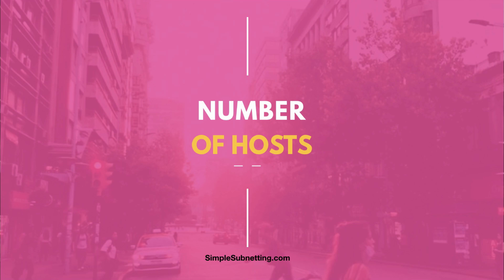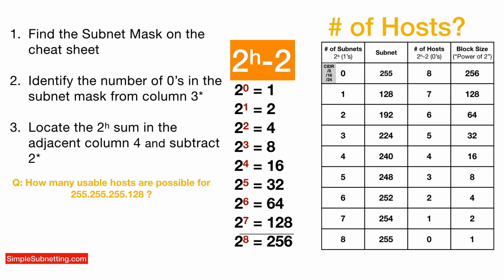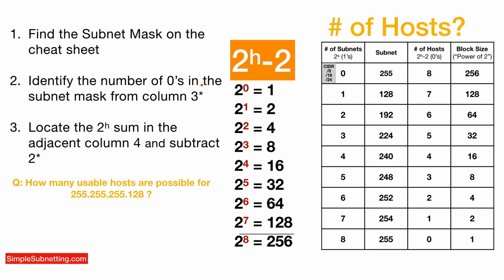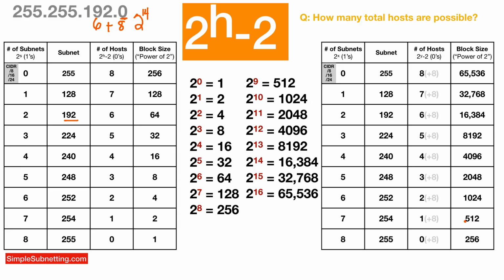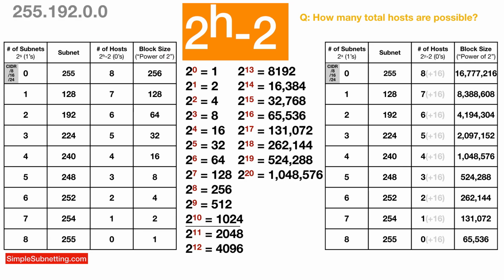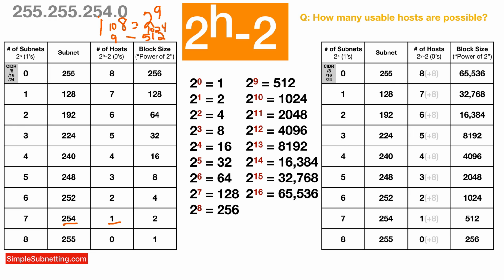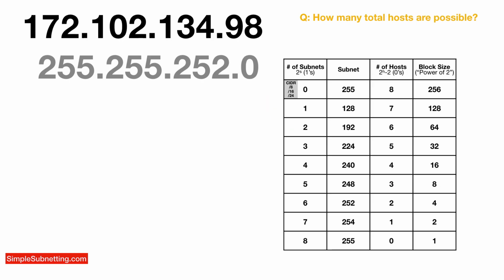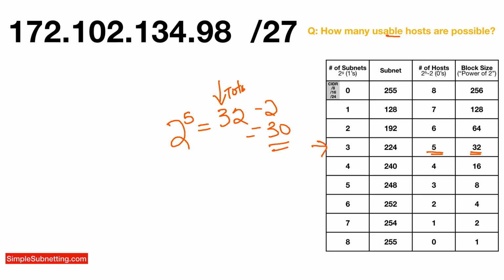9-Find Number Usable Hosts CCNA Subnetting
Finding the number of Usable hosts is one of the subnetting skills you need for the CCNA exam. In this lesson, you’ll learn how to quickly calculate the number of usable hosts in a subnet using a simple built-in subnetting cheat sheet formula.

Once you understand the pattern, host questions become much easier and faster to solve. This is a key step for answering CCNA subnetting, IP addressing, and network design questions with confidence.

If you’re studying for the CCNA and want subnetting to finally make sense, this lesson will help you get faster without memorizing too much.